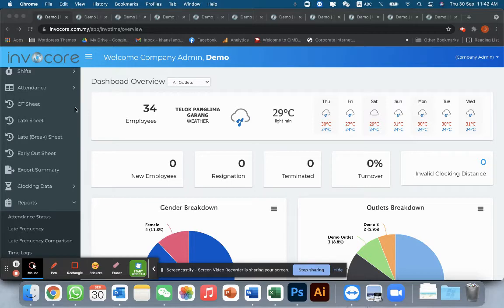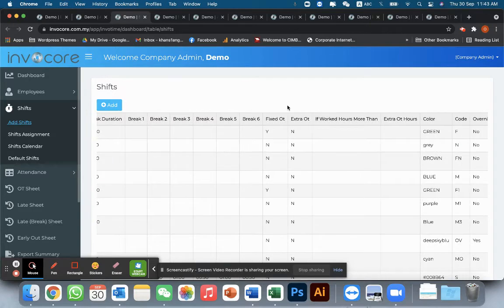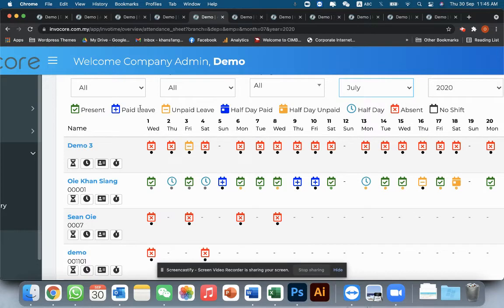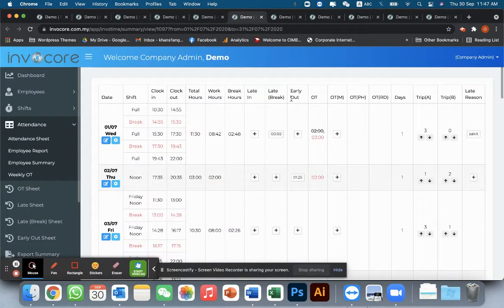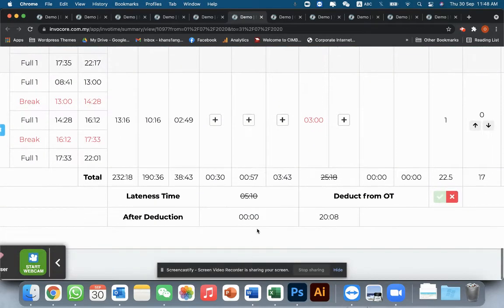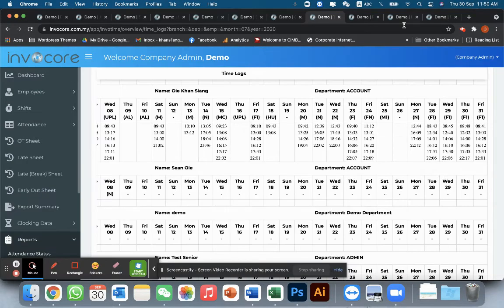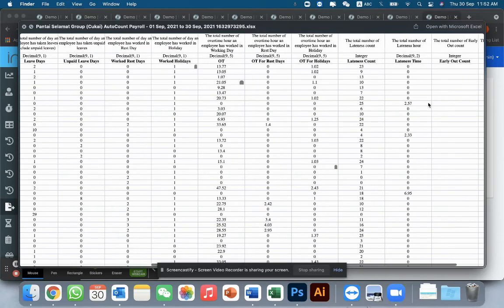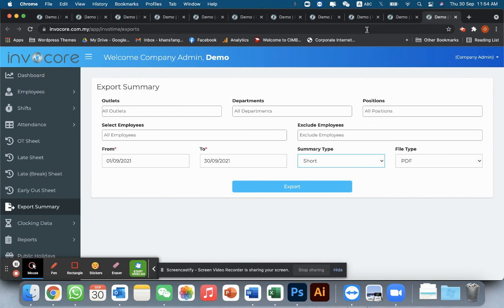invoTIME Demo - 3009